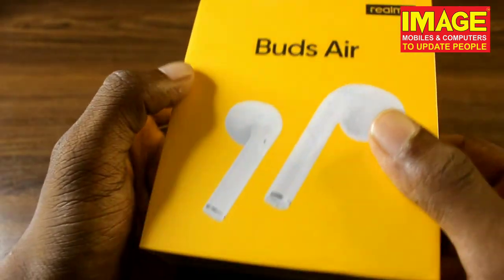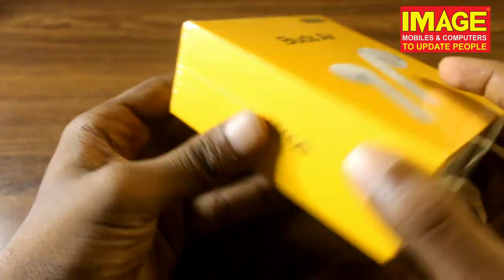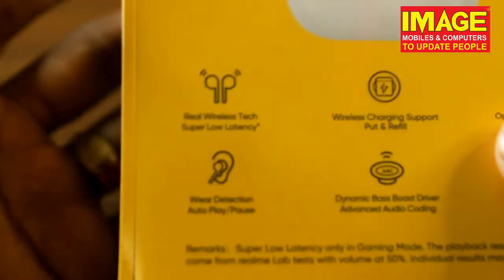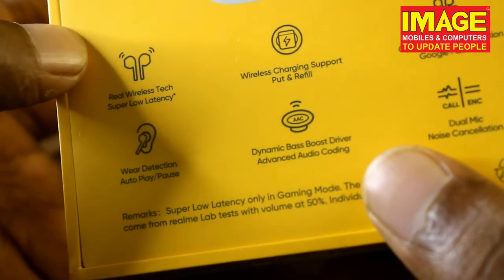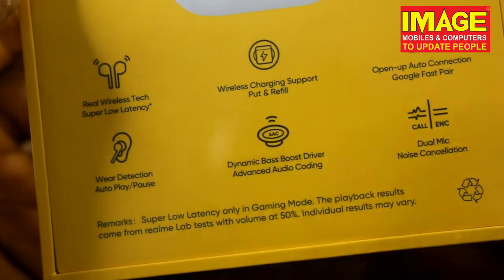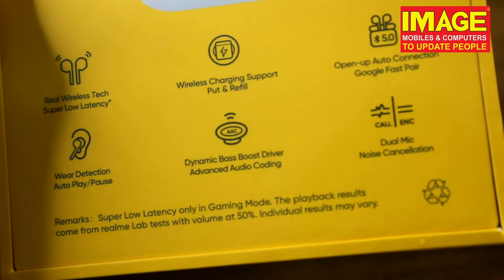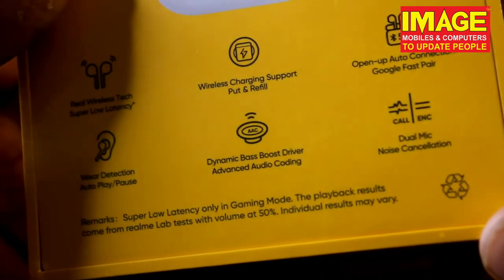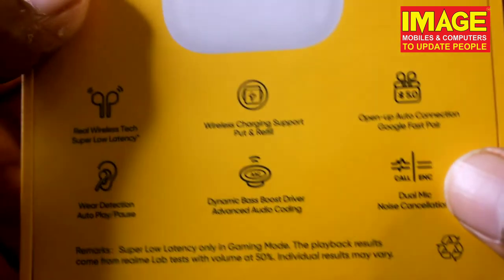Realme Buds air Review | 2020| image mobiles and computers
Realme
True Wireless
Real Seamless